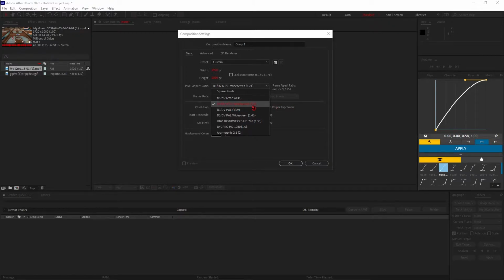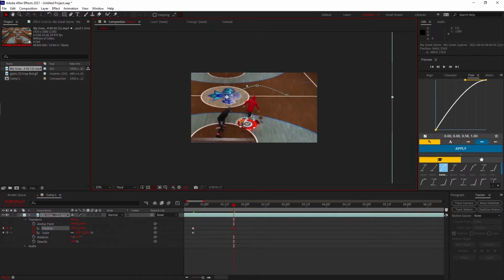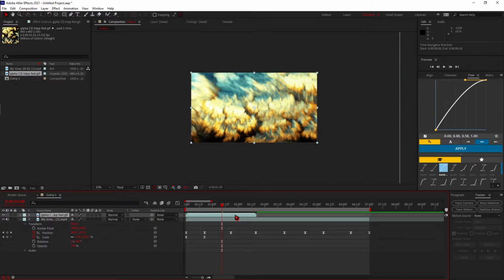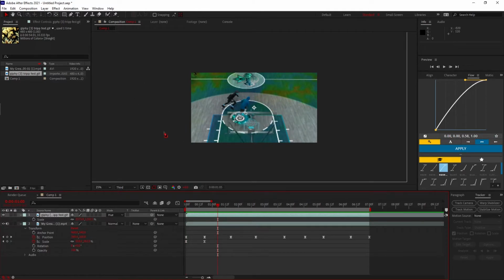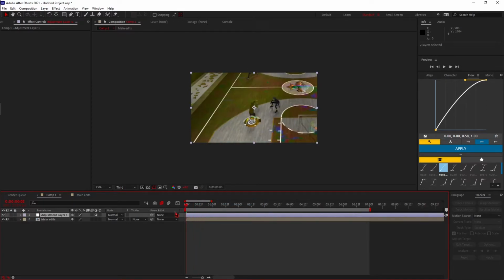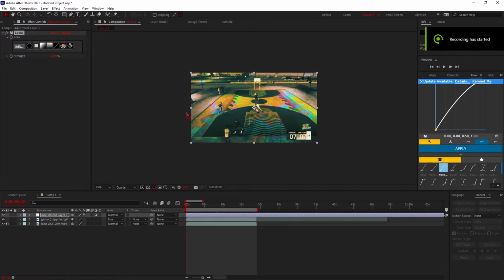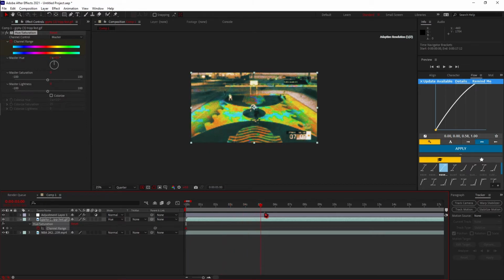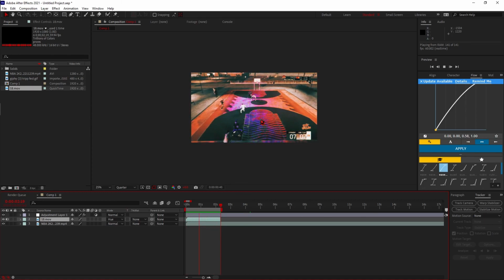how I use overlays | 2K overlay tutorial